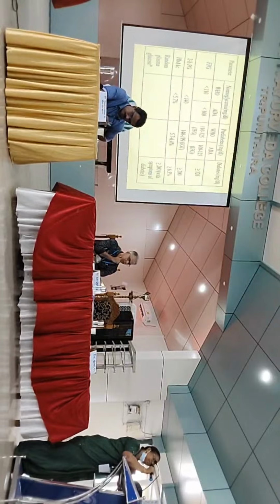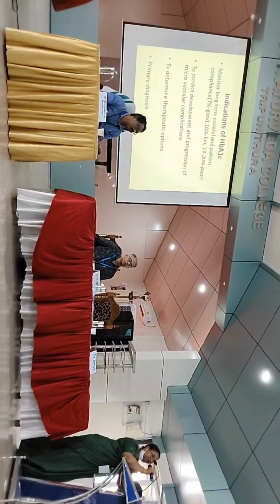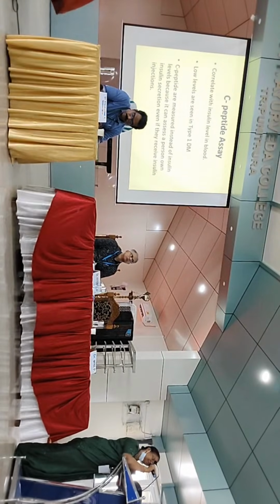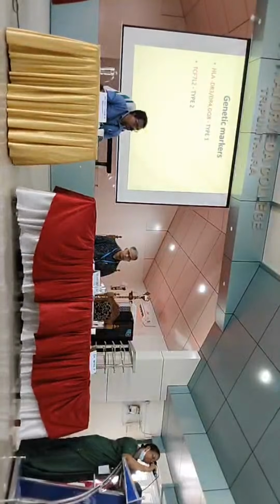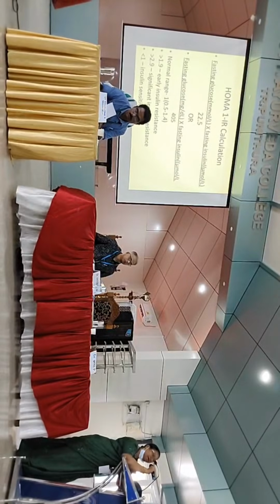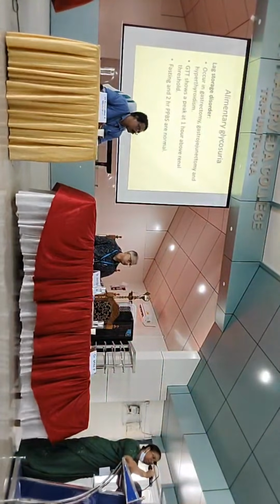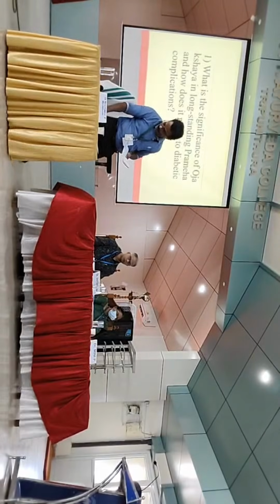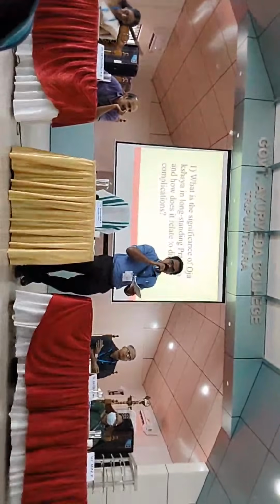Evidence based medicine for diabetes| reaserch for prameha| management of diabetes | kerala ayurveda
Welcome to the LIVE streaming of RE-PAIR 2026 – Pre Seminar Workshop, organized as part of the Centenary Celebrations of Government Ayurveda College, Tripunithura.
This academic session focuses on the Role of Evidence-Based Ayurveda in Pre-Diabetes and Insulin Resistance, bringing together experts from Ayurveda and Modern Medicine for an integrative, scientific discussion.
📍 Venue: College Auditorium, Govt. Ayurveda College Tripunithura
🔹 Interactive, evidence-based sessions
🔹 Structured question–answer discussions
🔹 Eminent expert panel (Ayurveda & Modern Medicine)
🔹 Selected scientific paper presentations
This live workshop is especially useful for BAMS students, Ayurveda practitioners, medical professionals, and healthcare enthusiasts interested in integrative and preventive medicine.